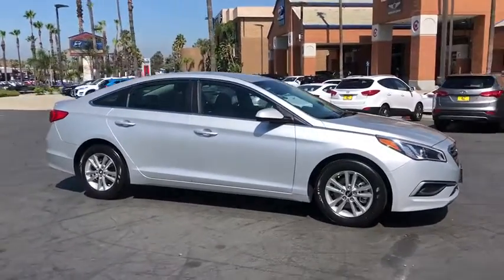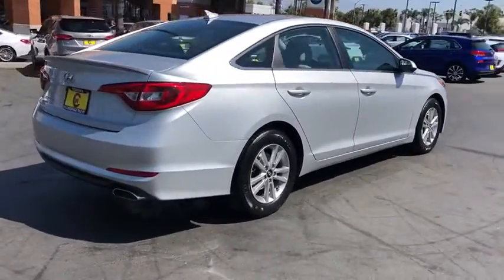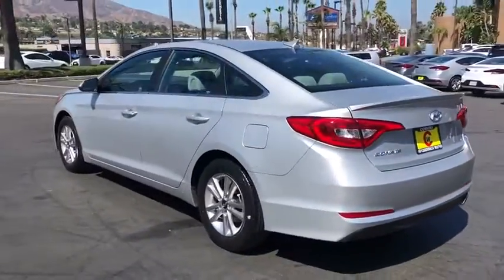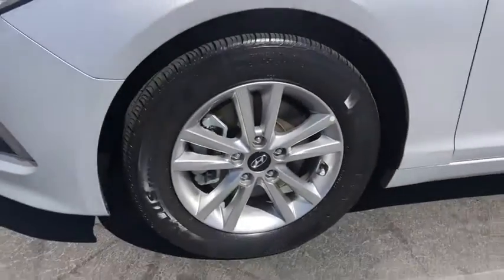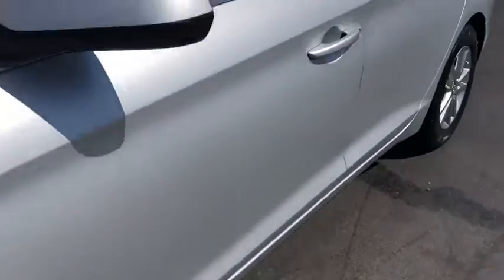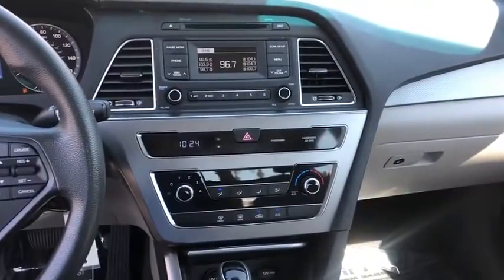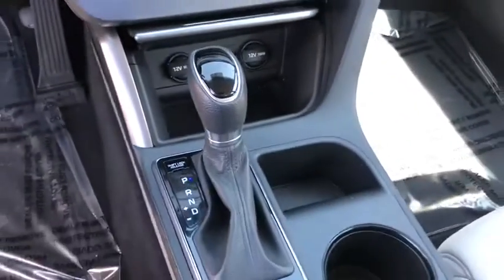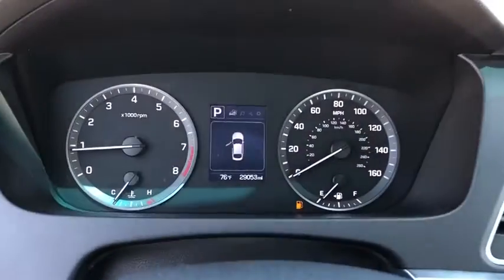2017 Hyundai Sonata Riverside, Temecula, Loma Linda, Orange County, Corona, CA HP9001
Used 2017 Hyundai Sonata available in Corona, California at Cardinale Way Hyundai Corona. Servicing the Riverside, Temecula, Loma Linda, Orange County, CA area.

New Price! CARFAX One-Owner. Clean CARFAX. Certified. 2017 Hyundai Sonata SE **CERTIFIED** FWD 6-Speed Automatic with Shiftronic 2.4L I4 DGI DOHC 16V PZEV 185hp ONE OWNER, CERTIFIED, BLUETOOTH, MP3 CAPABLE, KEYLESS ENTRY, CLEAN CARFAX, ABS brakes, Electronic Stability Control, Emergency communication system, Heated door mirrors, Illuminated entry, Low tire pressure warning, Remote keyless entry, Traction control.brbrWant us to come to you? No problem! In case we missed a picture or a detail you would like to see of this 2017 Sonata, we are happy to send you A PERSONAL VIDEO walking around the vehicle focusing on the closest details that are important to you. We can send it directly to you via text or email. We look forward to hearing from you! Recent Arrival! 25/36 City/Highway MPGbrbrHyundai Certified Pre-Owned Details:brbr  * Roadside Assistancebr  * Limited Warranty: 60 Month/60,000 Mile (whichever comes first) from original in-service datebr  * 173+ Point Inspectionbr  * Warranty Deductible: $50br  * Includes 10-year/Unlimited mileage Roadside Assistance with Rental Car and Trip Interruption Reimbursement; Please see dealers for specific vehicle eligibility requirements. 10-Year/100,000 Mile Hybrid/EV Battery Warrantybr  * Vehicle Historybr  * Powertrain Limited Warranty: 120 Month/100,000 Mile (whichever comes first) from original in-service datebrbrAwards:br  * 2017 KBB.com 10 Most Awarded Cars   * 2017 KBB.com Best Family Sedans   * 2017 KBB.com 10 Best Sedans Under $25,000   * 2017 KBB.com 10 Best Used Cars Under $20,000   * 2017 KBB.com 10 Most Comfortable Cars Under $30,000   * 2017 KBB.com 10 Most Awarded BrandsbrExperience the Cardinale Way difference. We develop outstanding relationships where everybody wins. All prices are plus dealer installed Protection Package for $995.00. Proudly serving Inland Empire, Corona, Riverside, Ontario, San Bernardino, Orange County, Yorba Linda, Chino Hills 92882.